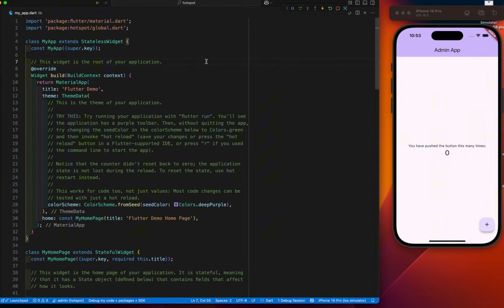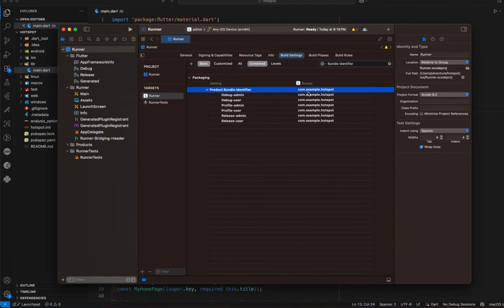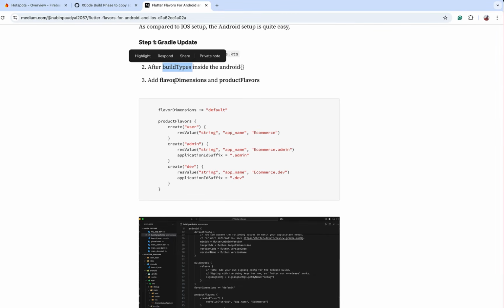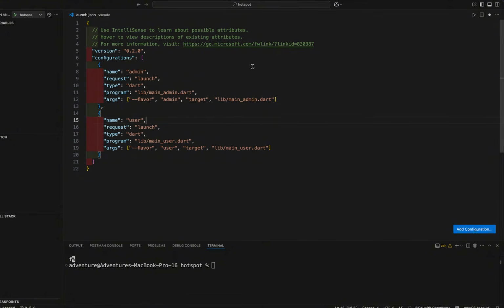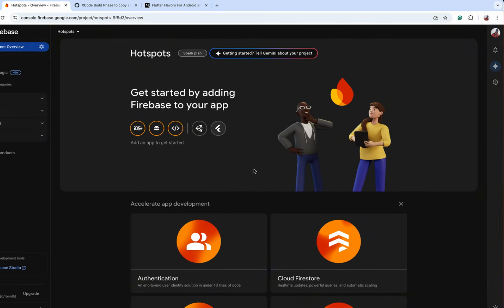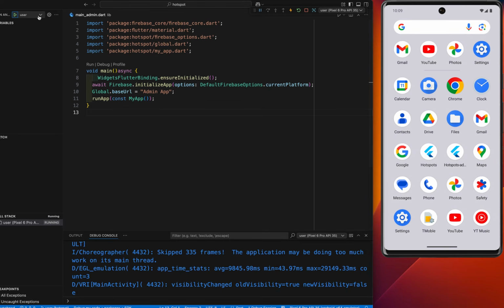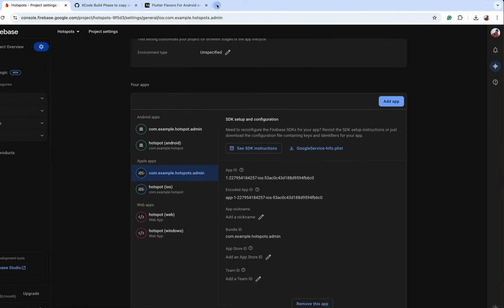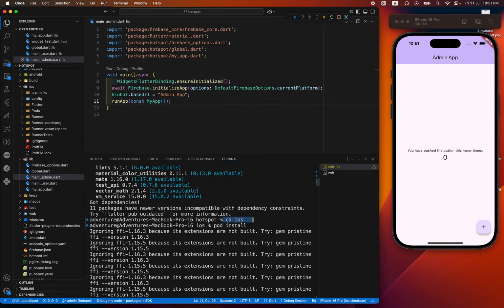Flutter Flavors with Firebase Setup For Android and iOS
In this tutorial, you’ll learn how to set up Flutter Flavors and connect the Firebase for each flavor. Flutter Flavors with Firebase Setup for Android and iOS. For managing multiple environments (like Admin and User flavors) and connecting each flavor to its own Firebase project — fully configured for both Android and iOS.

📌 What You'll Learn:
✅ What are Flutter Flavors, and why use them
✅ How to configure flavors in AndroidManifest.xml and Xcode
✅ Set up separate Firebase projects for each flavor
✅ Use different Firebase config files (google-services.json & GoogleService-Info.plist)
✅ Build & run Admin/User apps with with same codebase
✅ Automate builds for Android & iOS

📱 Works seamlessly on both Android and iOS.